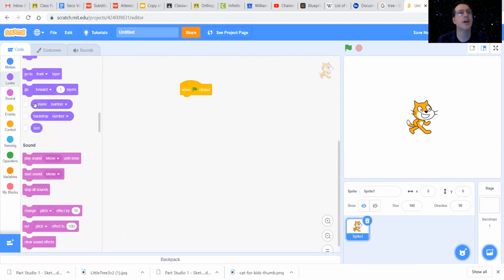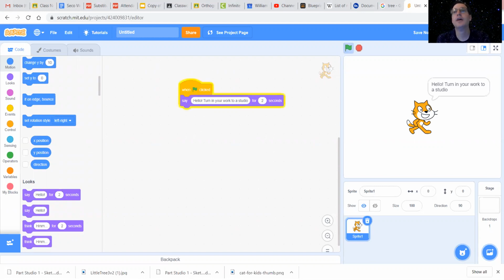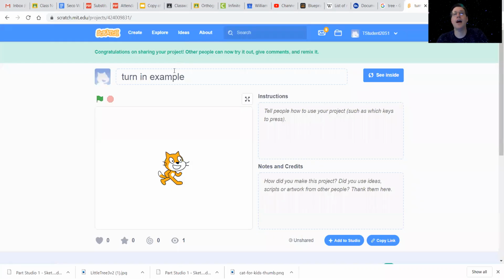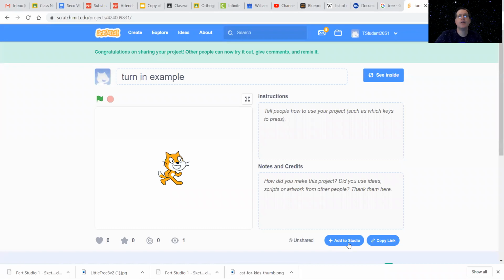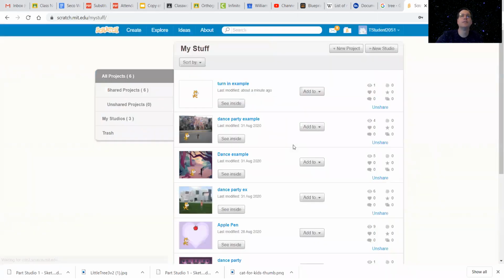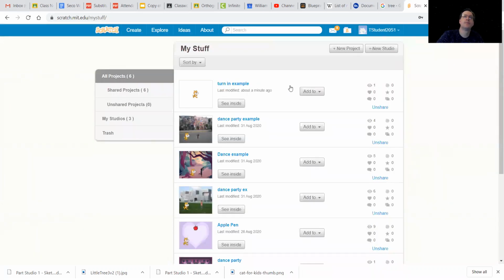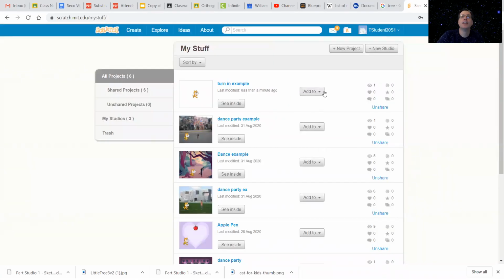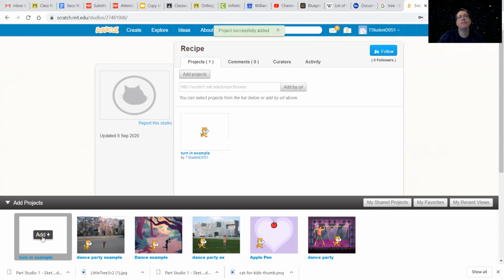turn in your work on scratch